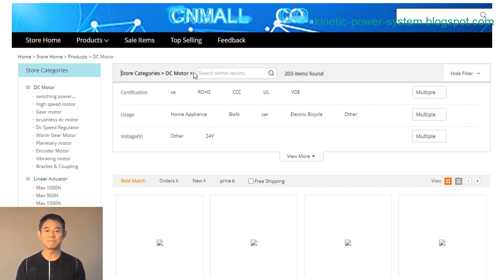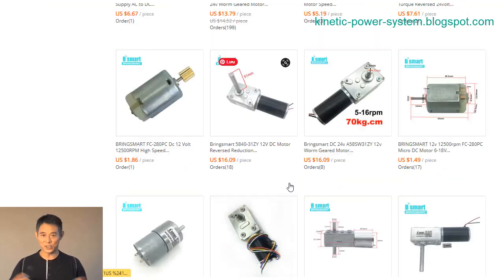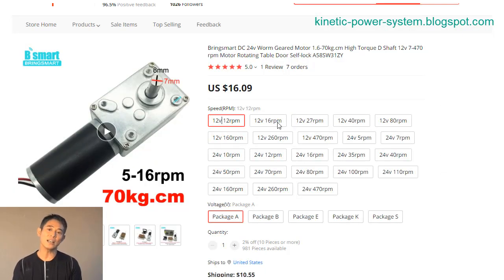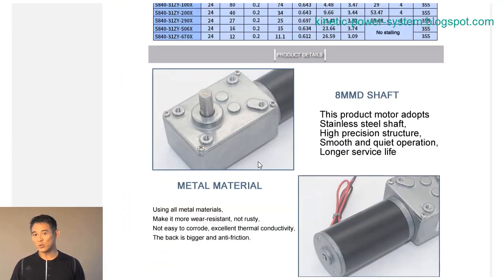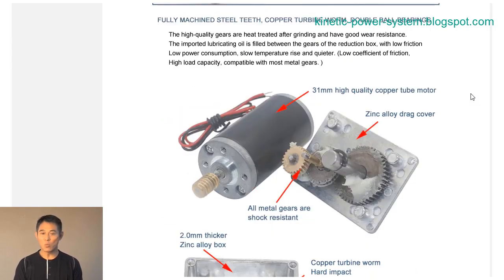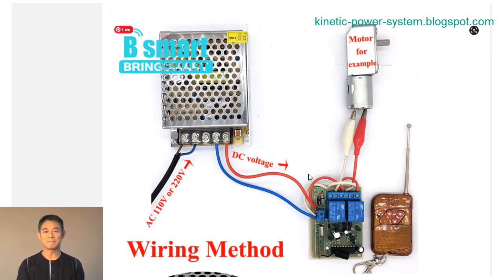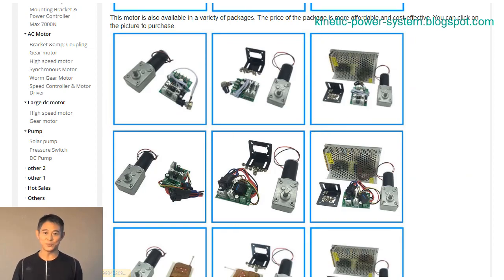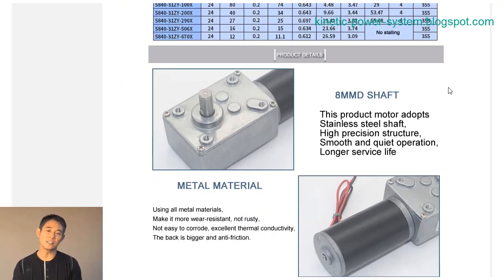DC Electric Motors: Brushless and reversible, high torque | DC Electric Motors by CNMALL CO in China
Looking for a powerful and efficient DC electric motor? Check out the brushless and reversible high torque DC electric motors by CNMALL CO in China. These motors are designed for long-term use and can provide large amounts of torque, making them ideal for a variety of applications. With their easy to use controls and wide range of speeds, these motors are sure to meet your needs.